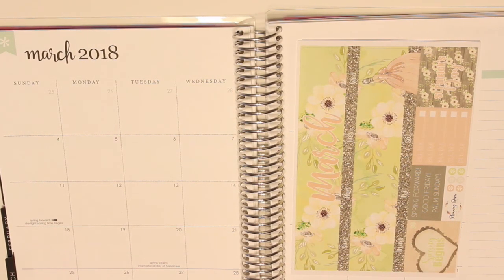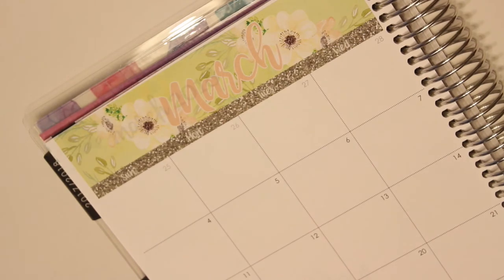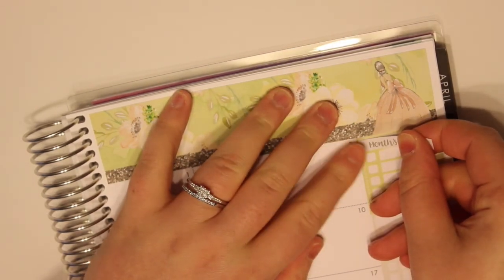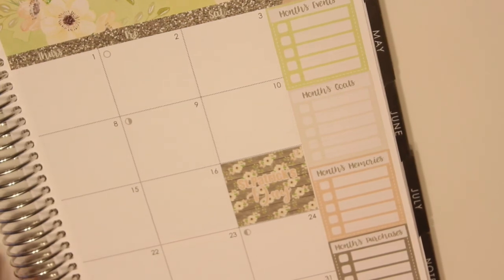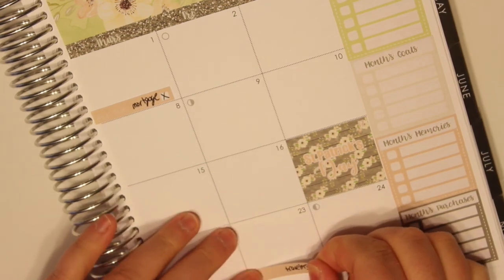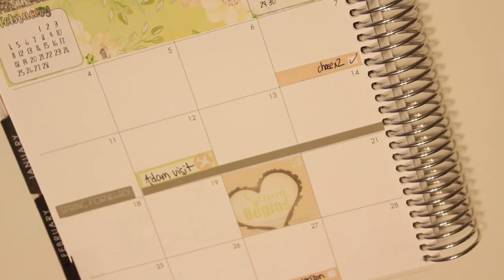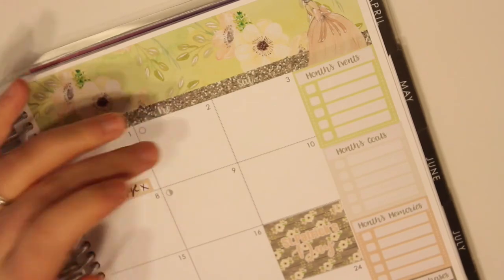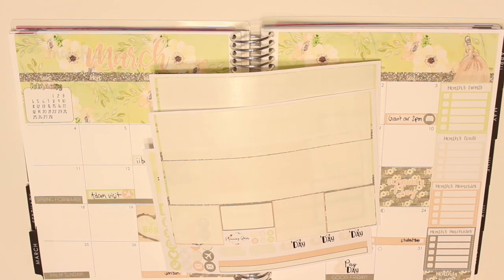Monthly Plan With Me | March 2018 (Planning Roses)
Happy Friday! Today I am bringing to you my monthly plan with me for March using this really pretty kit by Planning Roses. This month isn't too interesting but I am starting graduate school at the end of the month!
MENTIONED:
Planning Roses

WAYS TO SAVE:

Sign up for Ebates to earn cash back on your online purchases

1st time Erin Condren customers, use this link to get $10 off your 1st purchase.

Erin Condren website - I use the Colorful Vertical planner!

CAMERA: Canon EOS Rebel T3i